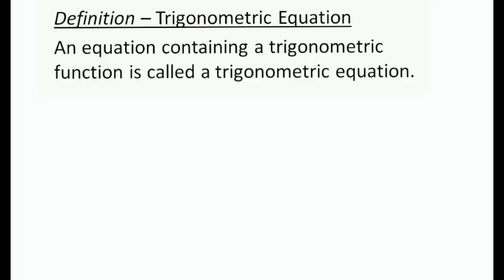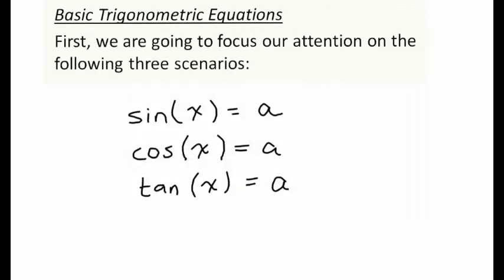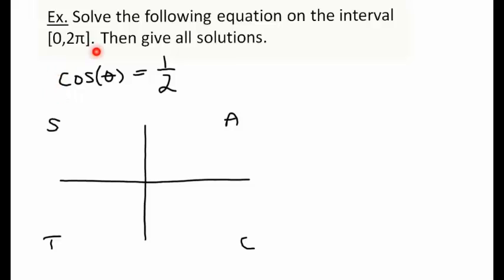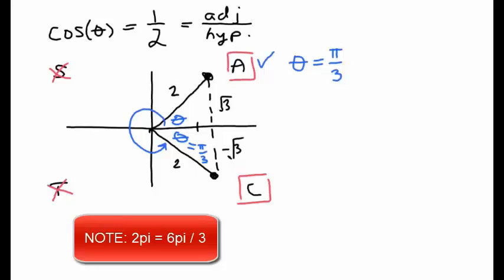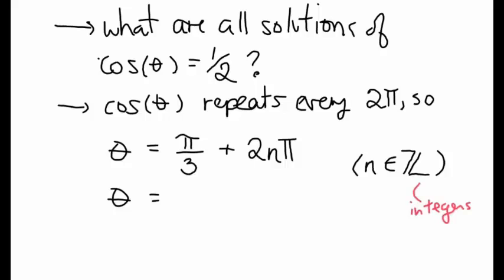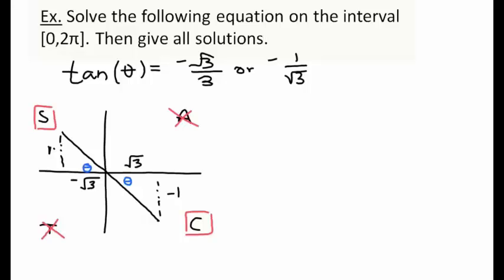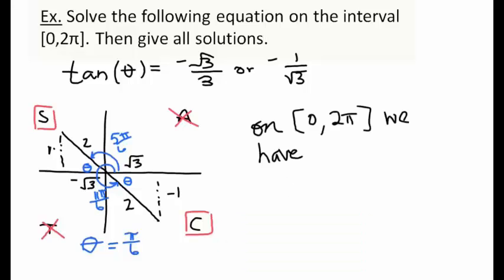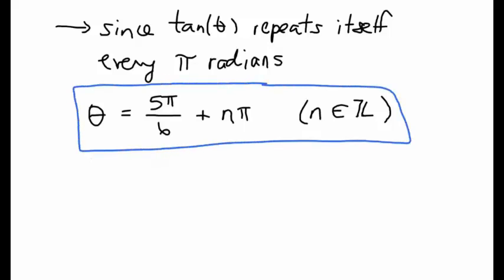Trig Equations 1